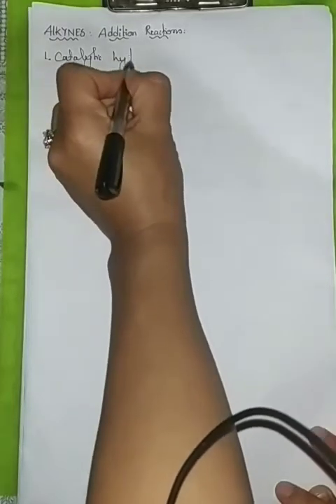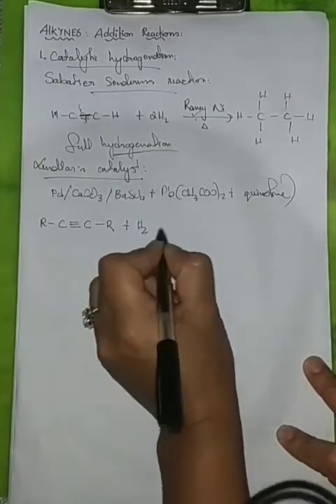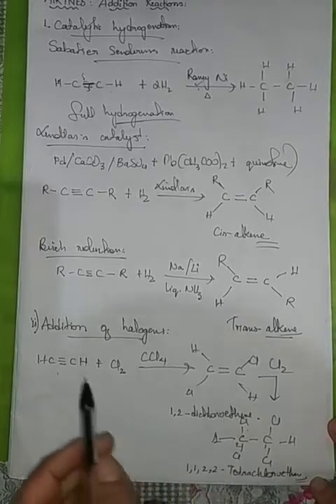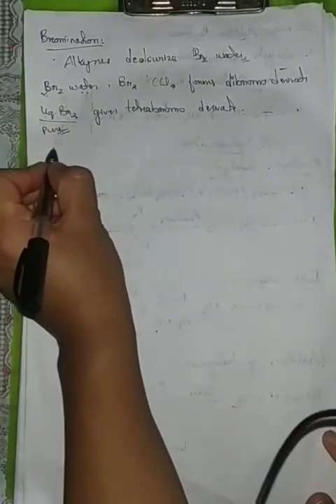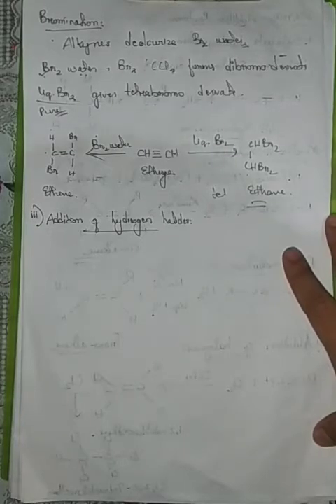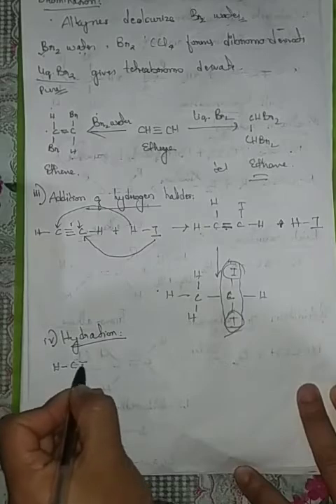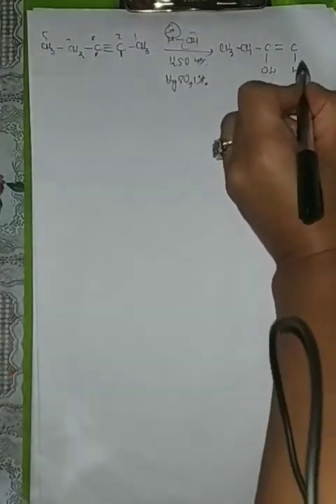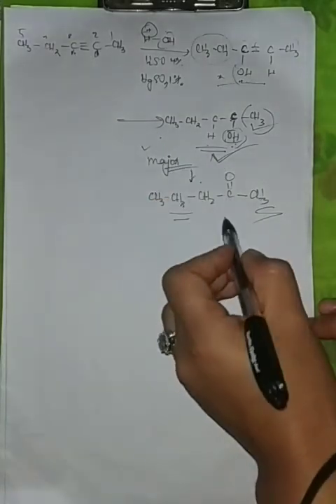Class 11 Hydrocarbons Video 14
Explanation on the chemical reactions of Alkynes